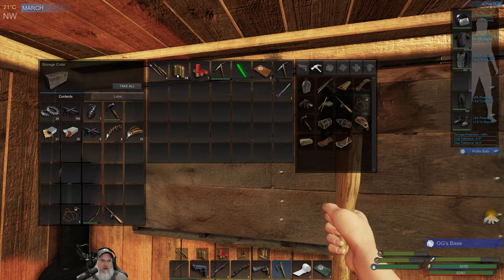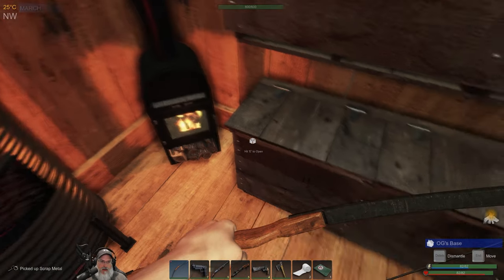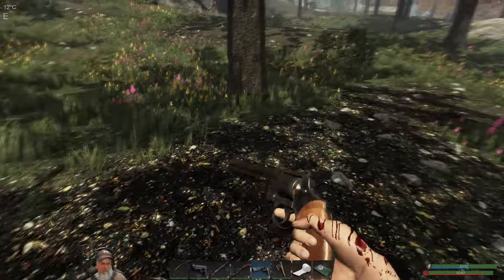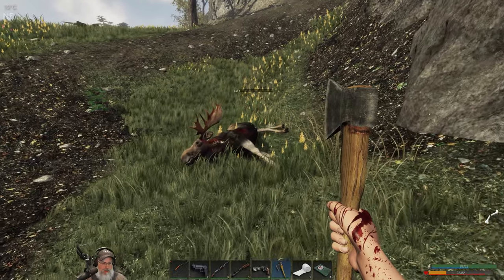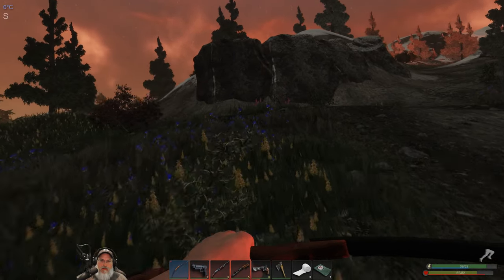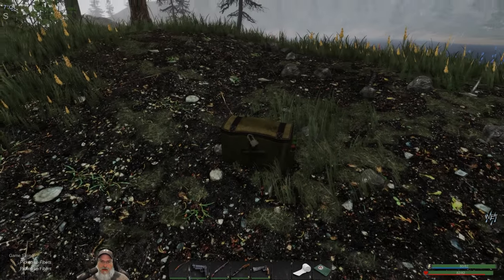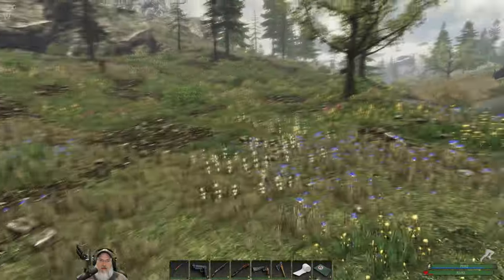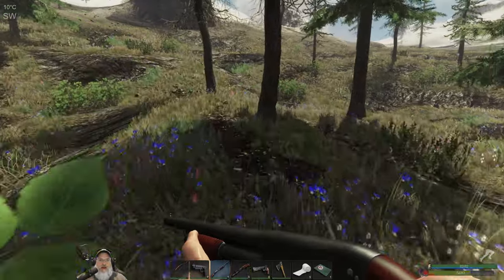Subsistence Season 2 Let's Play | E26 First Cougar Kill